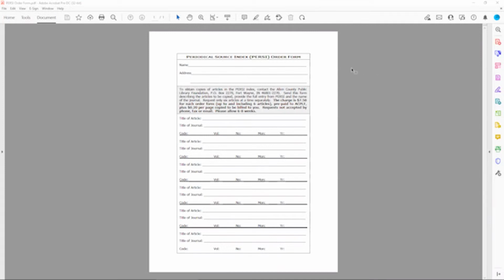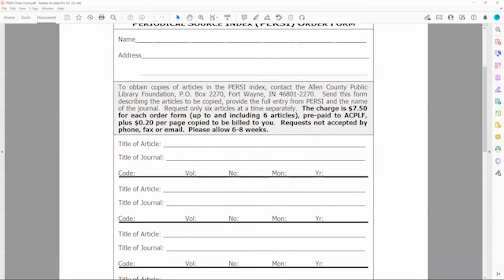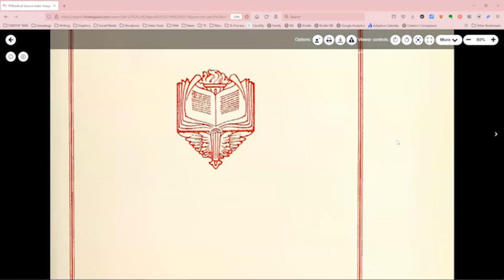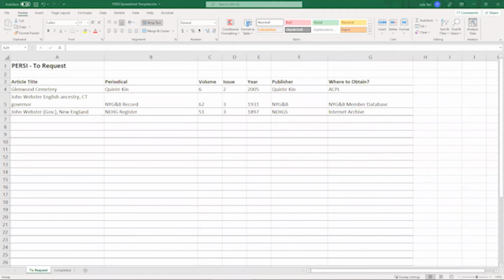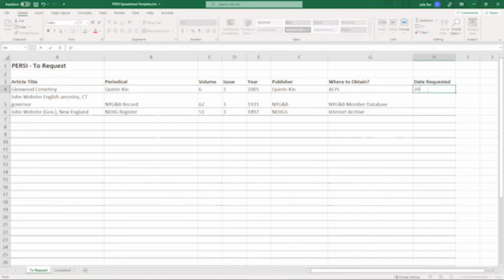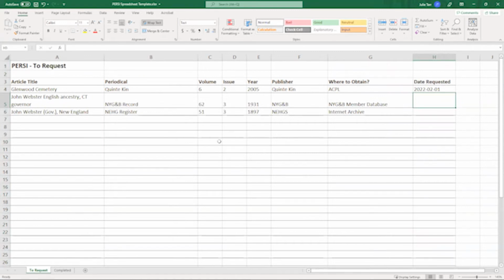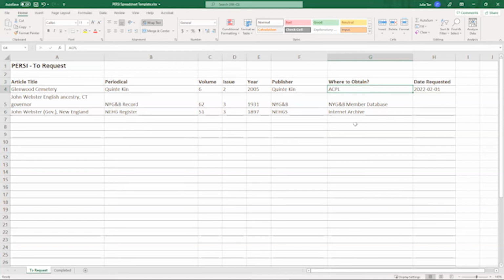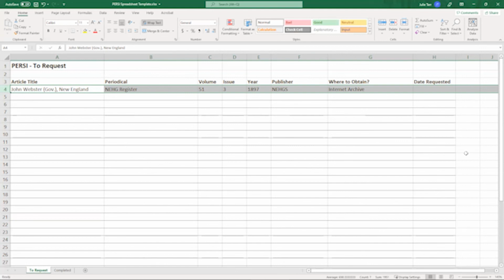Unearth Genealogy Treasures With PERSI Part 3: How To Access the Articles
You've found a bunch of articles in the PERiodical Source Index (PERSI), but how to you go about getting copies?

In this video, I'll show you five different ways you can get access to the articles (and some are even free!). Plus, I'll share the rest of my workflow using the spreadsheet I shared in Part 2 so you can use it to make tracking your searches and requests easier.

⏱ TIMESTAMPS:
00:00 - Intro
02:02 - Allen County Public Library
04:48 - Another Repository
06:13 - Publisher
07:10 - Digital Repositories
08:40 - Findmypast
10:57 - Workflow Demo
20:33 - Take Action
20:55 - Wrap-up